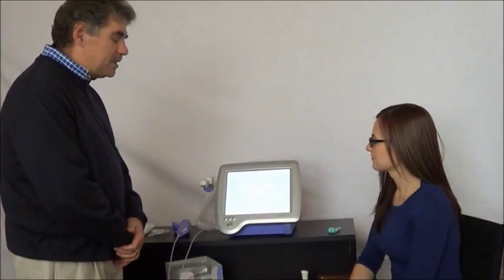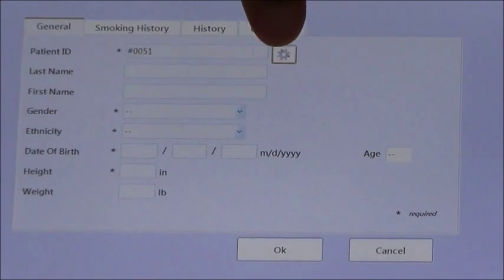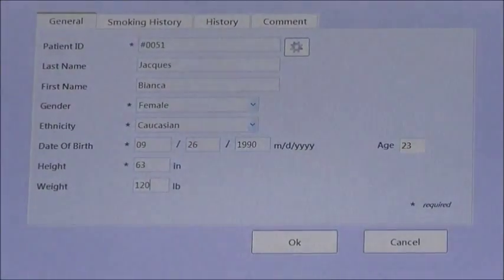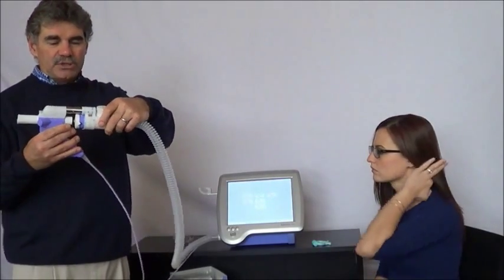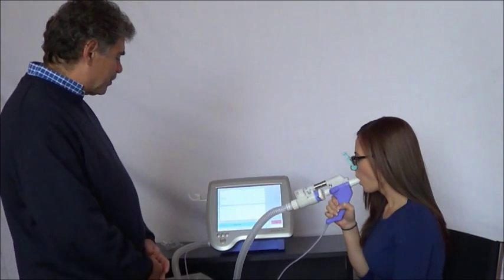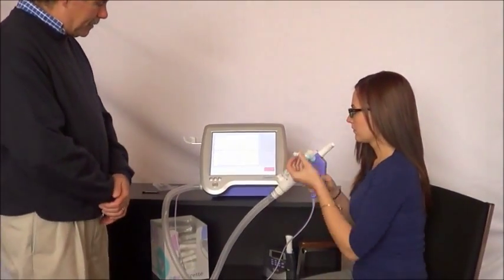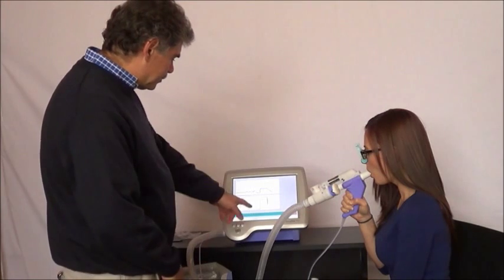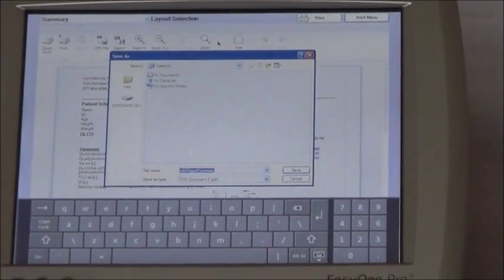ndd EasyOne Pro - DLCO Test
How to perform a diffusion capacity (DLCO) test using the portable EasyOne Pro PFT machine.